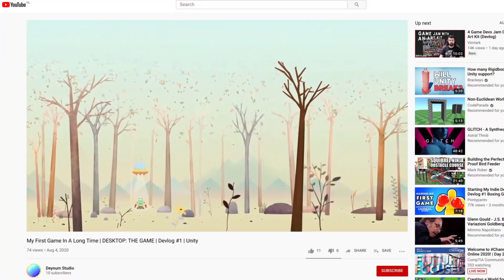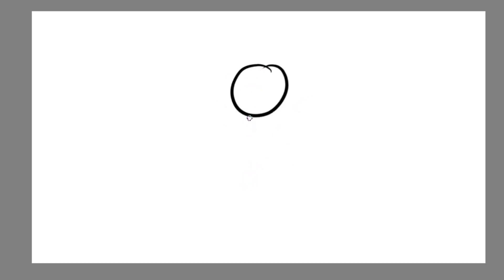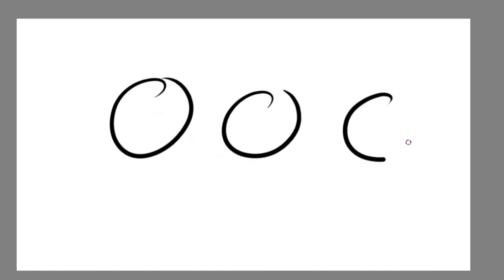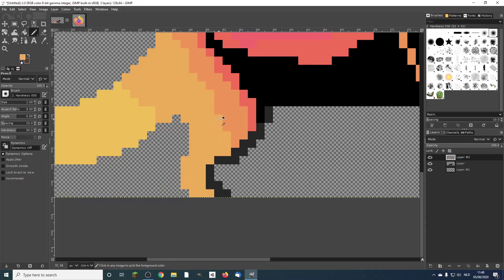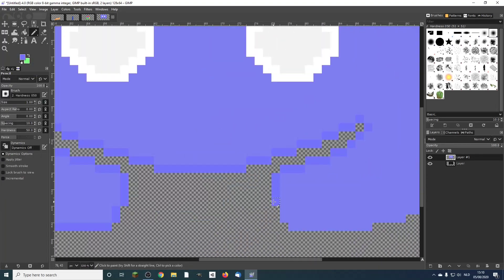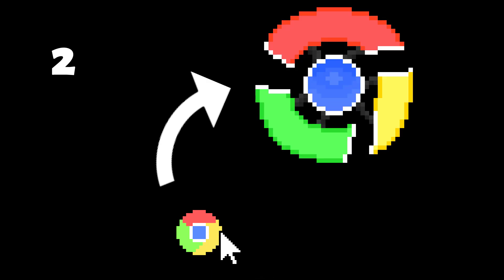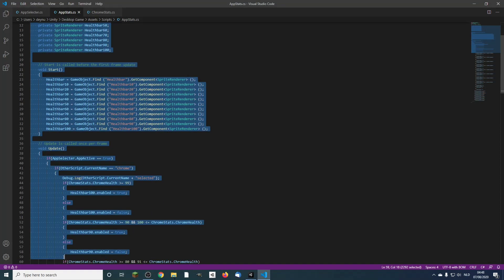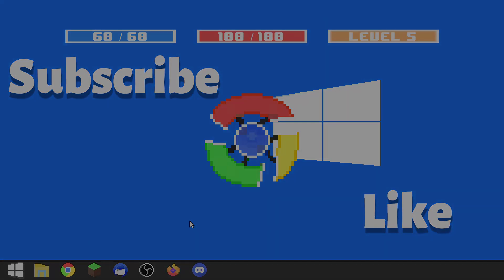Character Design And Character Stats | DESKTOP: THE GAME | Devlog #2 | Unity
Today we are continuing on our devlog journey with the second devlog. In this one we will be designing some characters and implement character stats. This is all done in the unity engine.